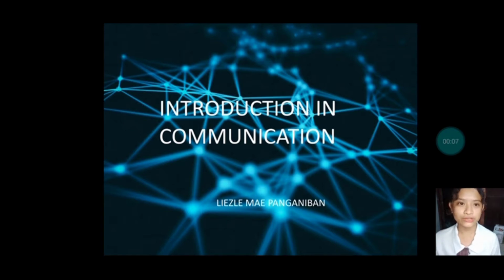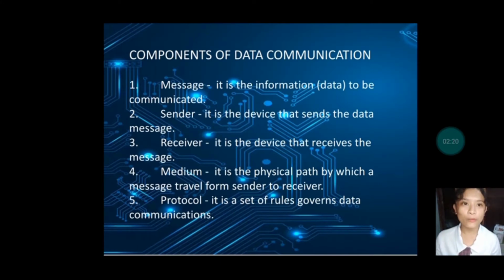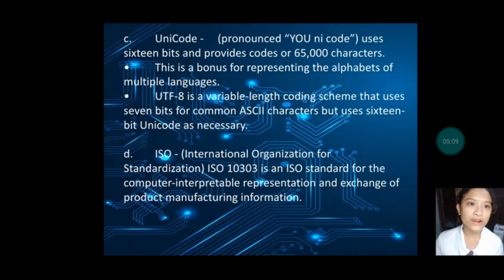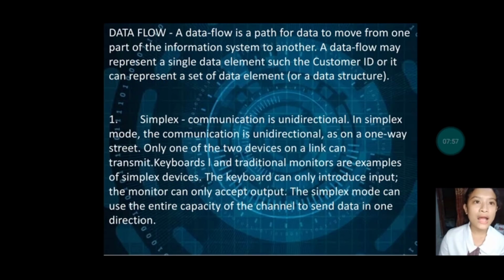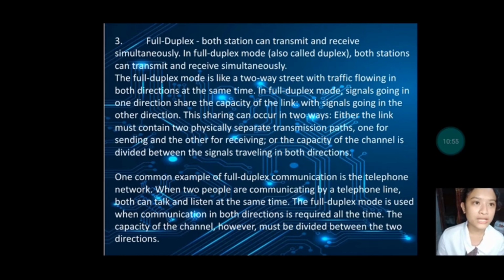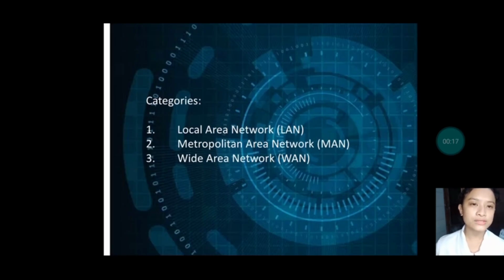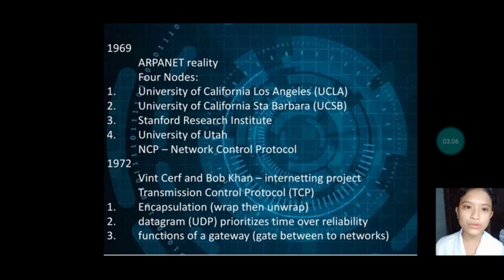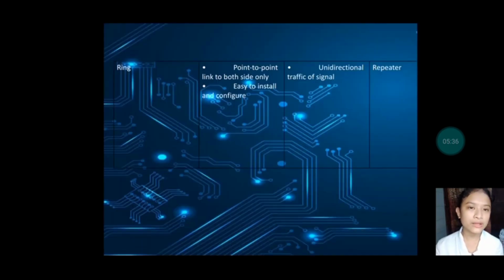Introduction in Communication